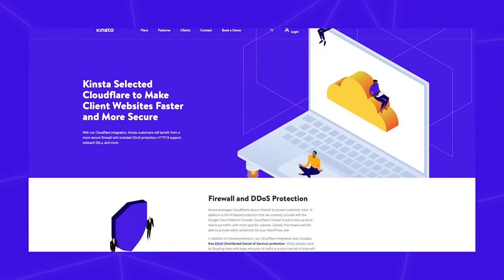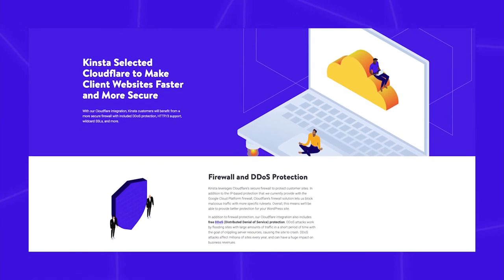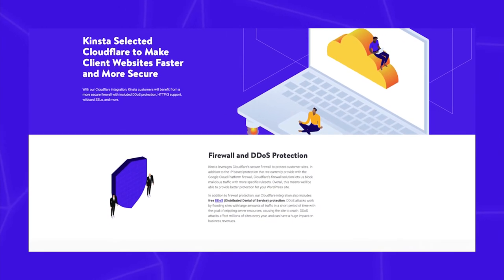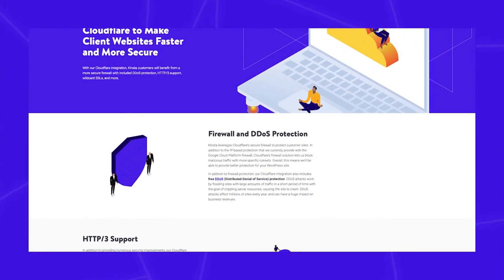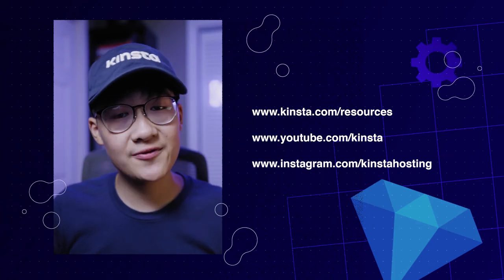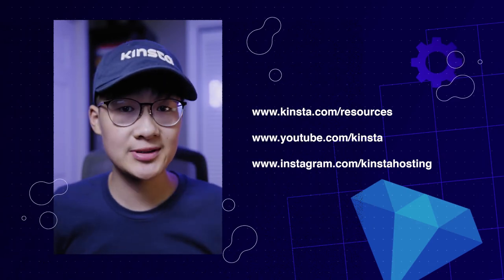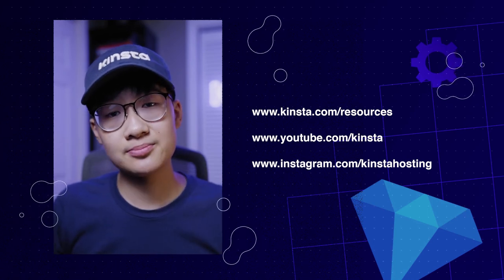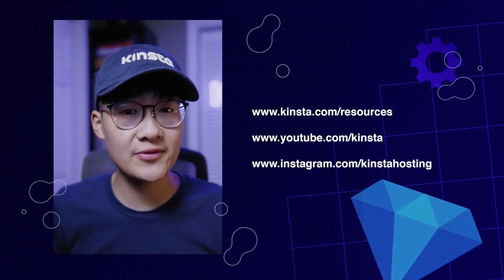Does Kinsta Support *.domain.com (Wildcard) Setups?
In today's quick tip you'll learn whether Kinsta supports *.domain.com (Wildcard) setups. 🏞

Kinsta supports WordPress multisite installations on our Pro plans and higher. In a multisite, subsites are treated as one WordPress install due to the fact that they share a database. Therefore, you can have five or even 10 subsites under one WordPress install.

Tune in to learn more about how Kinsta deals with wildcard SSLs!

Kinsta is an award-winning Cloud Platform designed to host and manage your WordPress sites, Applications, and Databases faster and more efficiently. Trusted by 25,000+ companies worldwide, from developers, startups, and agencies, to multinational brands, we guarantee lighting-fast performance, enterprise-level security, ease of use, and exceptional support.

🚀 Try our flagship Managed WordPress Hosting plans and get $240/month worth of premium features included in every plan. That’s free unlimited migrations, 20% faster load times thanks to Google's fastest servers and Premium Tier network backed by Cloudflare's 275+ CDN locations worldwide, and 24/7/365 multilingual technical support from humans in less than 2 minutes.

👉 Try risk-free with our 30-day money-back guarantee Powerful Managed WordPress Hosting